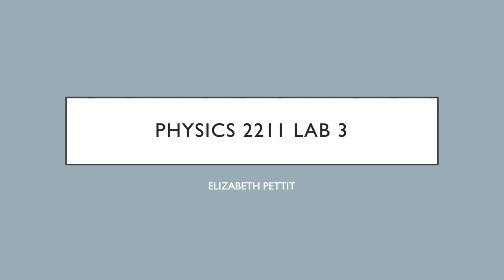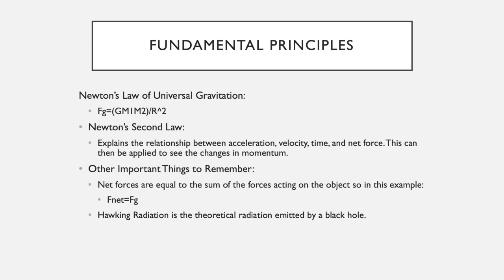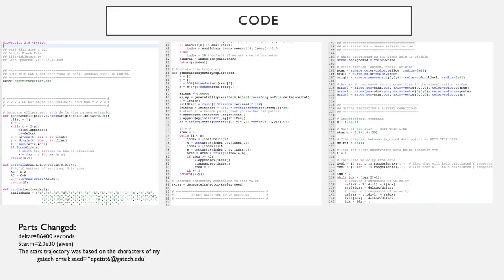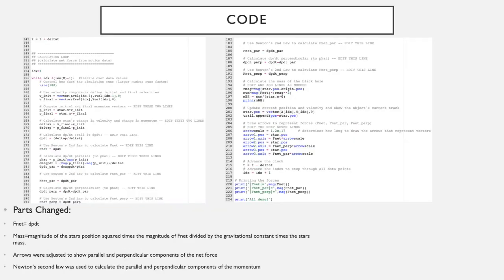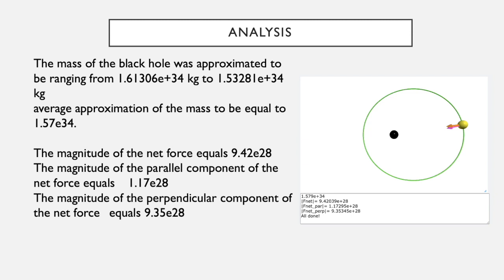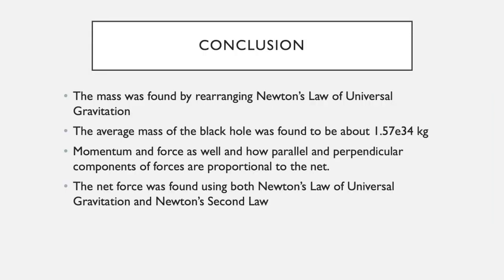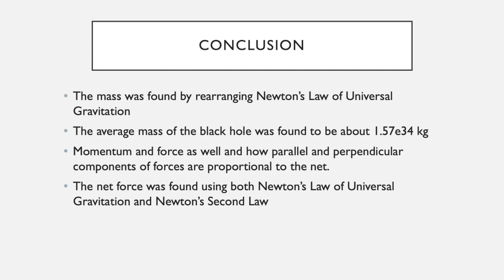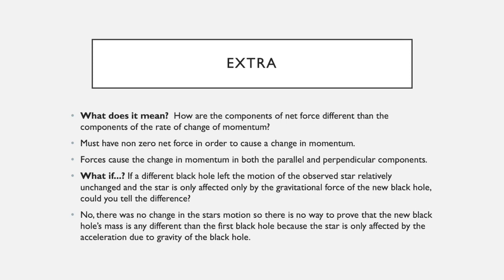Physics 2211 Lab 3